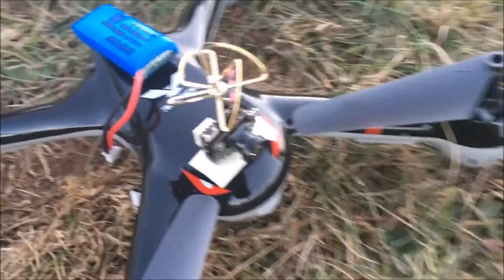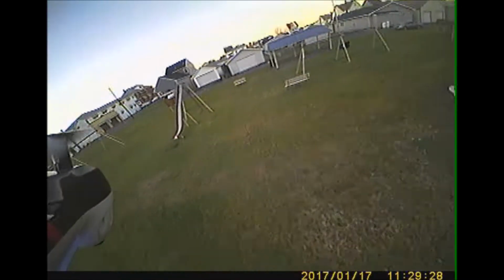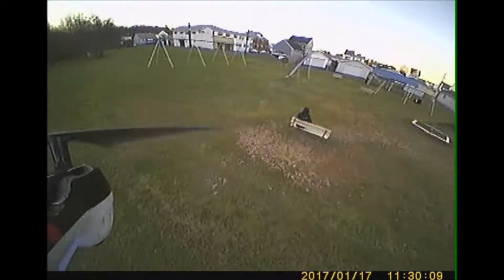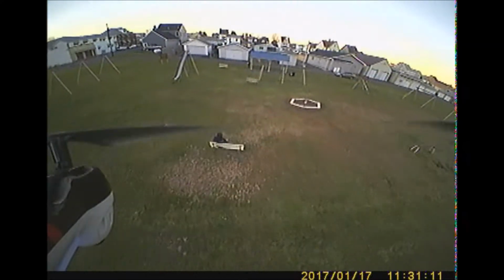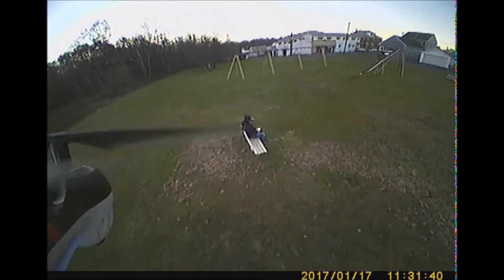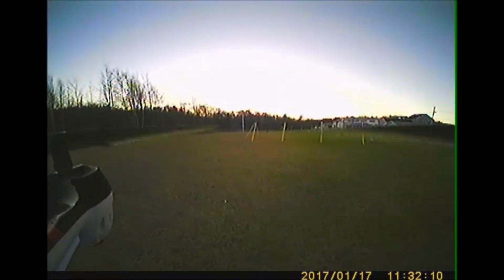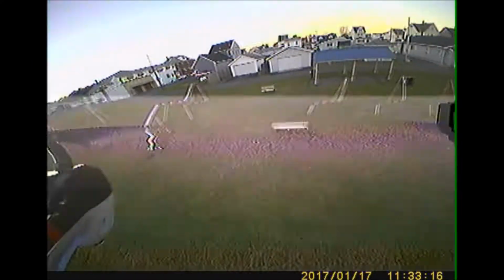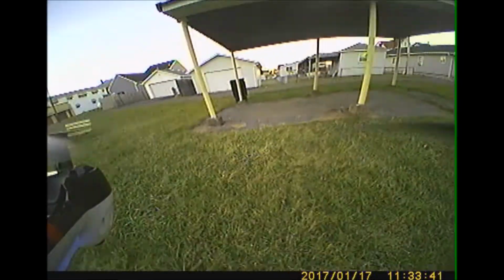Makerfire VR008 Pro $50 VIDEO TEST 5.8G FPV DVR 40CH Dual Receiver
cyclone moded to test video of dvr on VR008 Quick look testing soon - check it here CODE 9087J